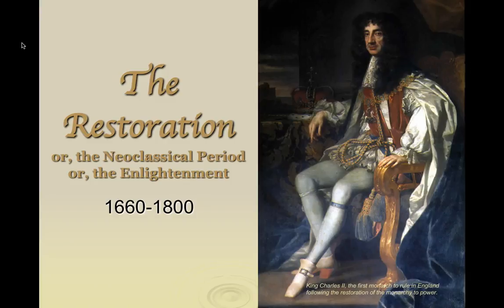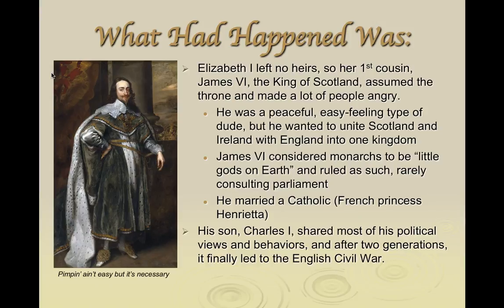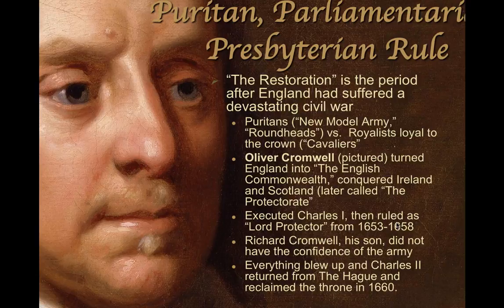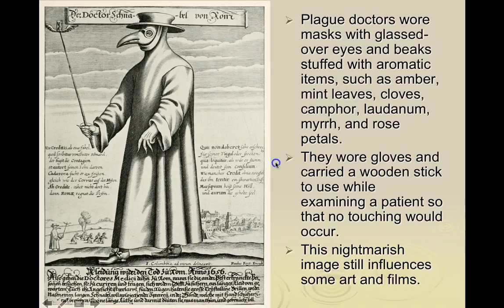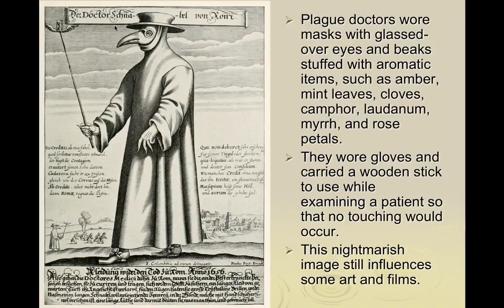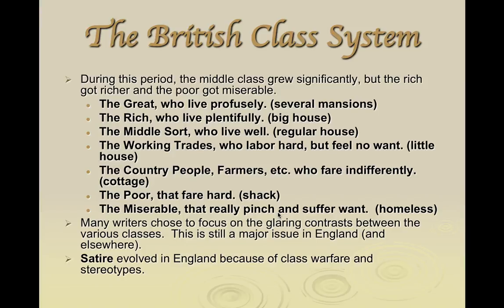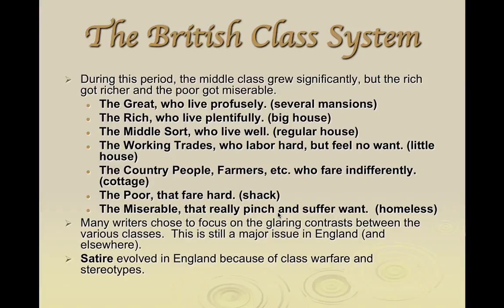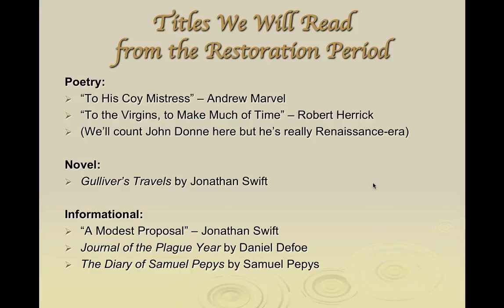Mrs Firth's Introduction to The Restoration Period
Brief overview of the historical Restoration Period and its collateral themes and innovations.